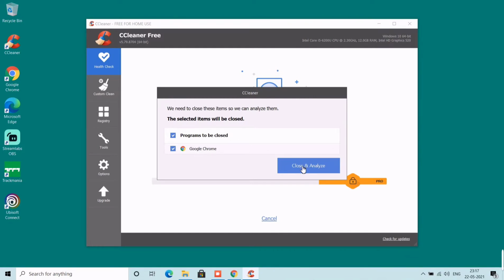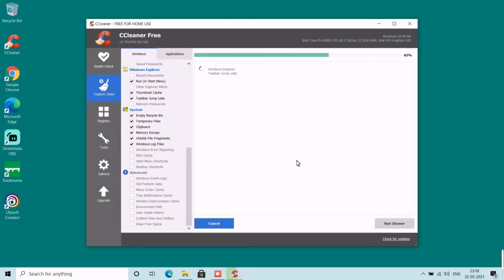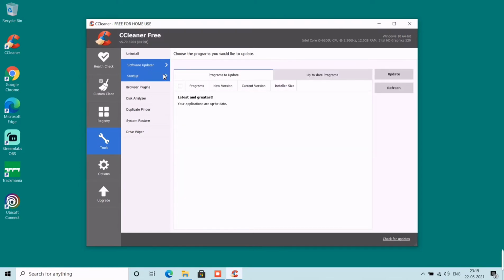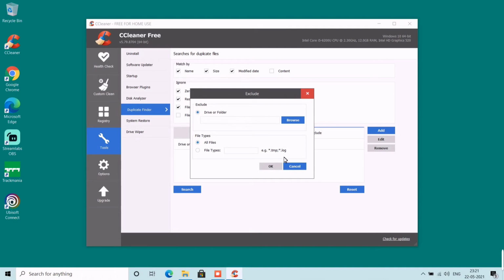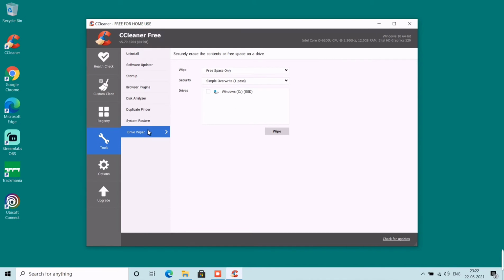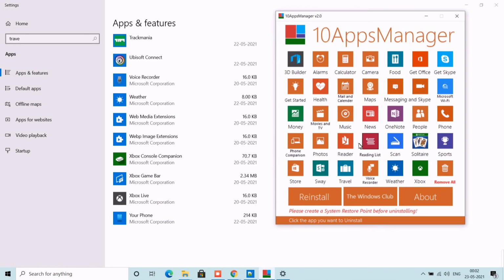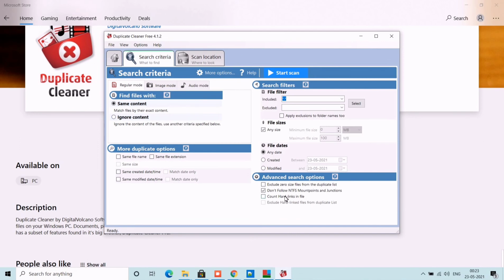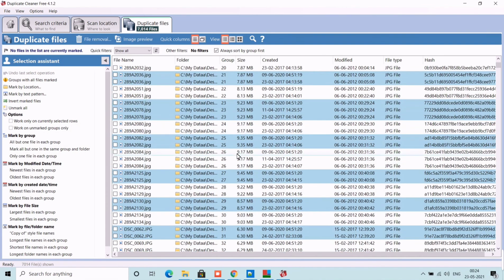Windows system cleanup easy way | CCleaner | Duplicate file delete | Desktop & Laptop cleanup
Hello,

For windows Cleanup, I have explained three easy tools to handle all tasks. All are FREE applications

CCleaner
10Appsmanager
Duplicate cleaner

Doing each and every unwanted files cleanup is a hard task to perform in windows. We can use reliable freeware to do all the task needed for windows Cleanup.

In this video I only selected Ccleaner for most of the tasks. And other two applications for deleting windows default applications/games, duplicate files managing.

you can recommend any topics for next videos in comments.